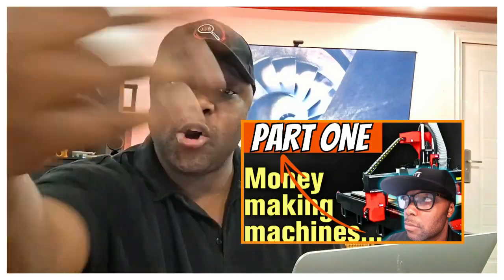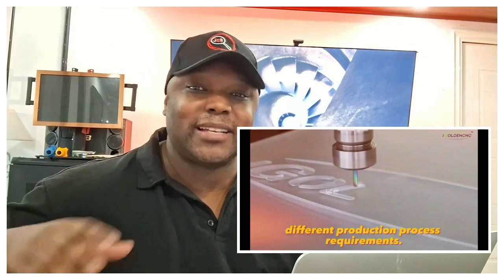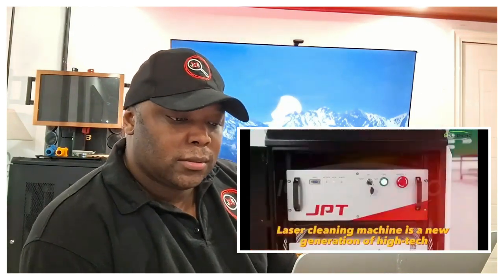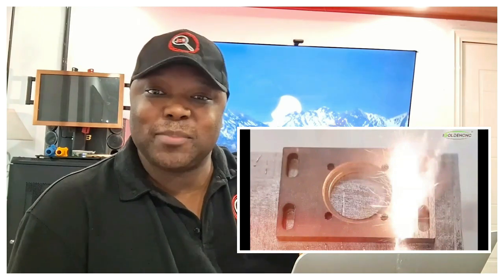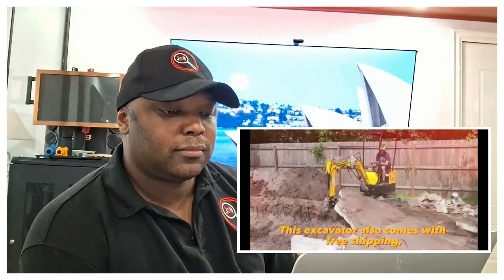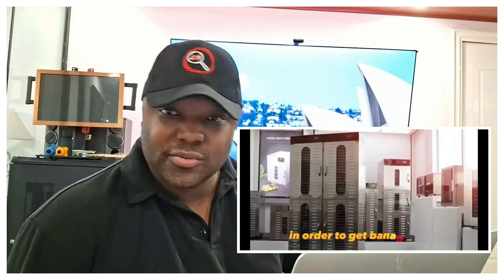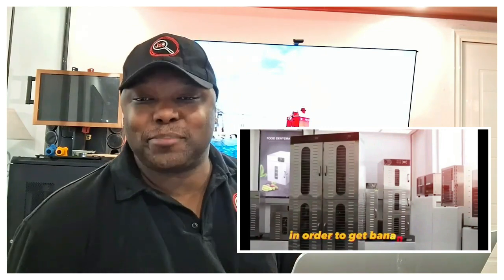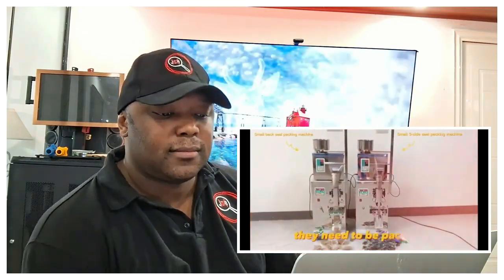TESTING " Business Machines That Make Money Online " so YOU don't get SCAMMED! PART 1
Reacting to Business Machines You Can Buy Online To Make Money from @easy_business  and after watching part one and two, go to the pinned comment to join our course + community!
BINGE WATCH 3 PART BUSINESS MACHINES YOU CAN BUY ONLINE TO MAKE MONEY SERIES:

Part One: TESTING " Business Machines That Make Money Online " so YOU don't get SCAMMED! PART 1

Part Two: TESTING " Business Machines That Make Money Online " so YOU don't get SCAMMED! PART 2

Part Three: TESTING " Business Machines That Make Money Online " so YOU don't get SCAMMED! (Full Guide)

@business-bots Business Machines You Can Buy Online To Make Money! 25 best business ideas 2024 mini manufacturing